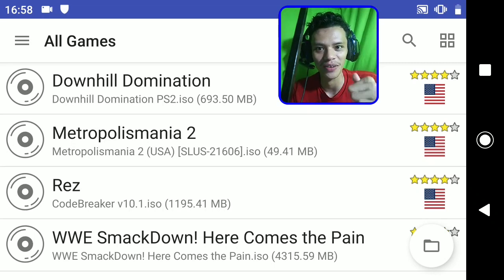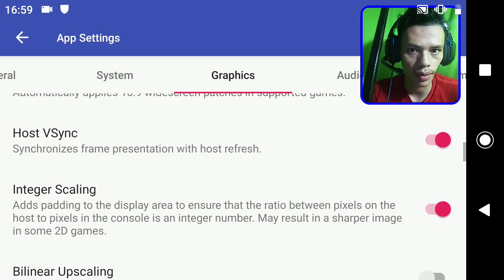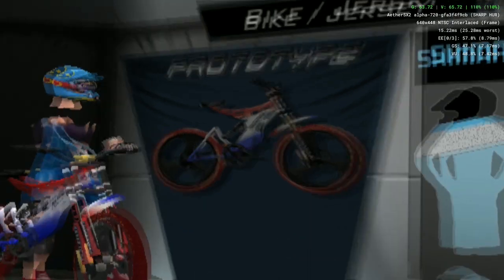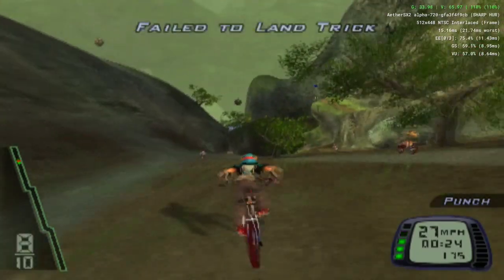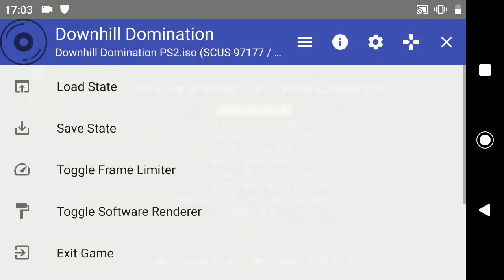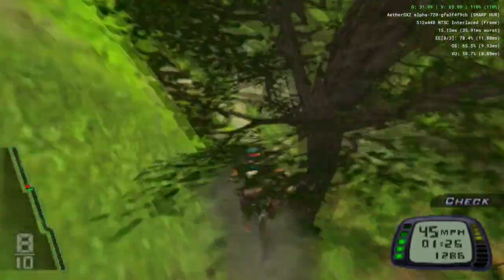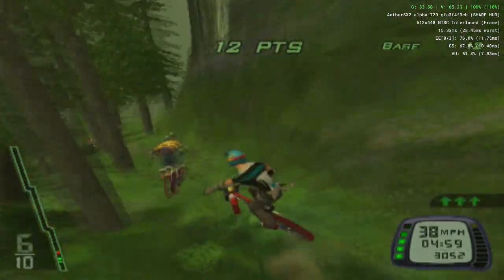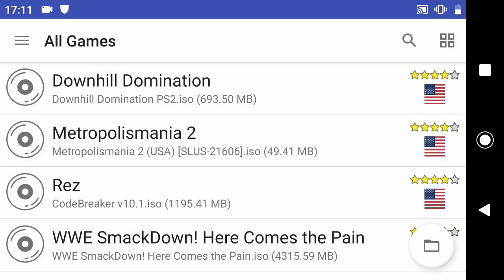AetherSX2 Best Settings For Low End Phones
low end phone's settings for aethersx2 on android